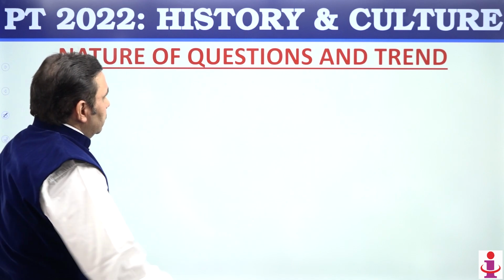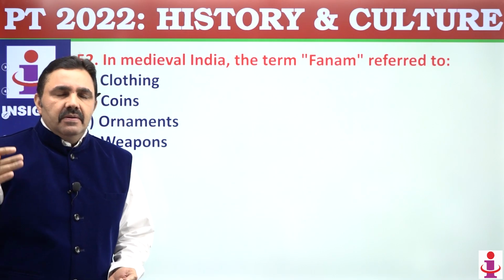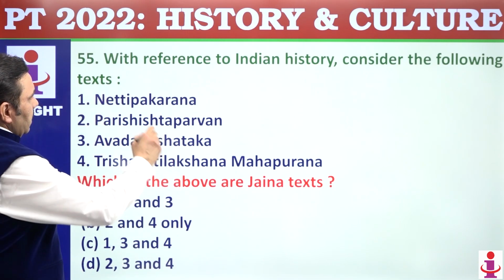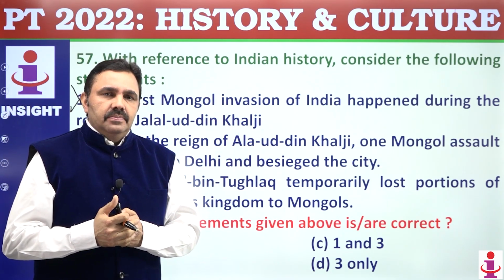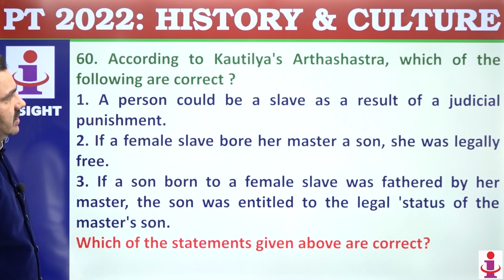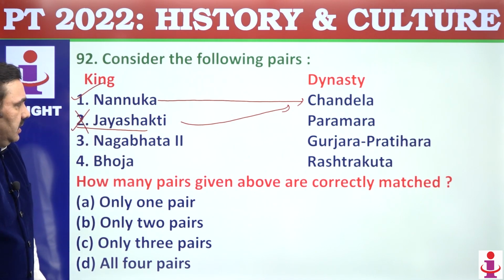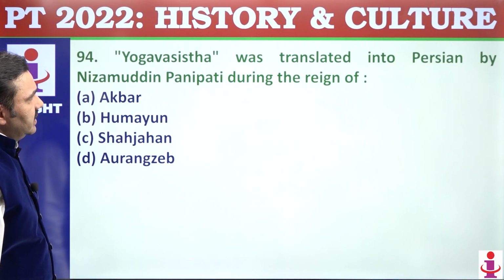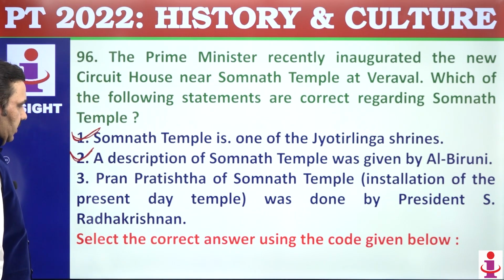UPSC CSE Prelims 2022 | GS History & Culture Discussion by S. Baliyan Sir | Insight IAS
COURSES & TEST SERIES FOR UPSC CSE 2022